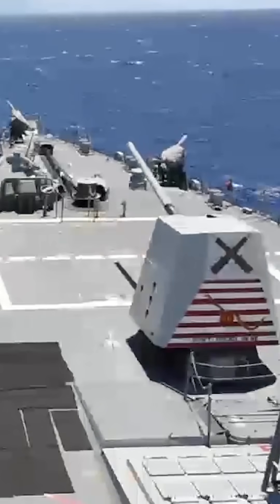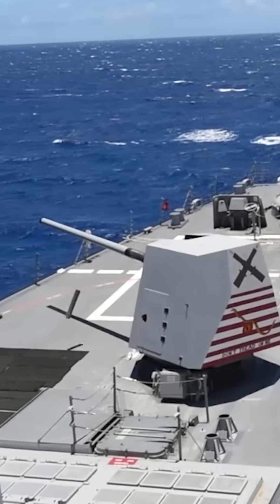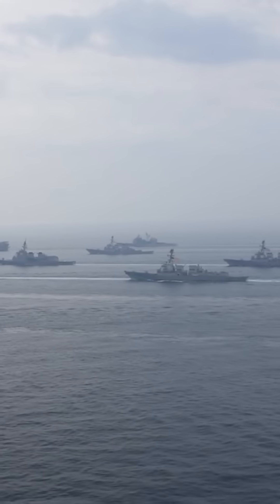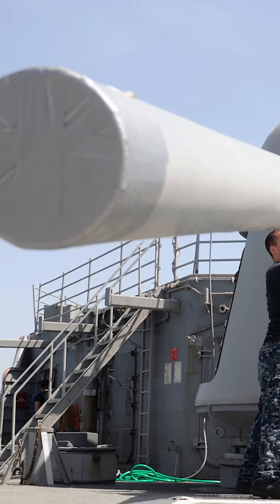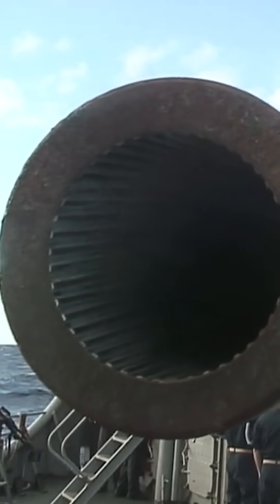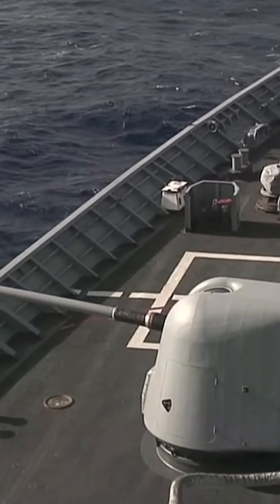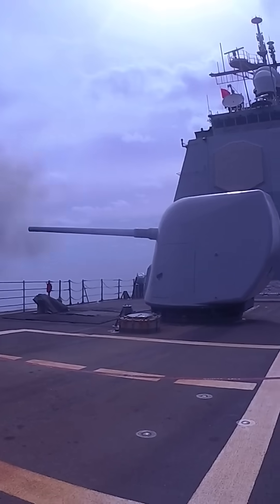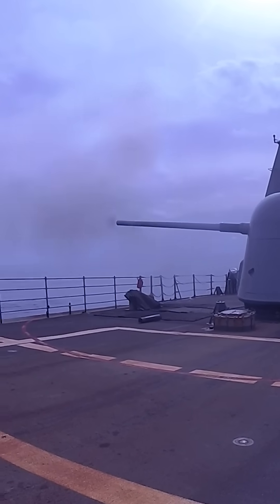The US Navy's Mk45 Ship Guns are getting a BIG upgrade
Missiles may be the primary weapon systems for the US Navy's surface ships, but the big guns still have a place in 21st century warfare.

Follow Sandboxx News for more Defense tech updates!